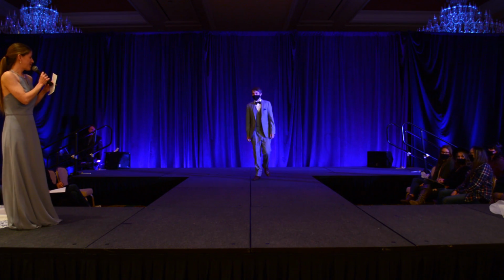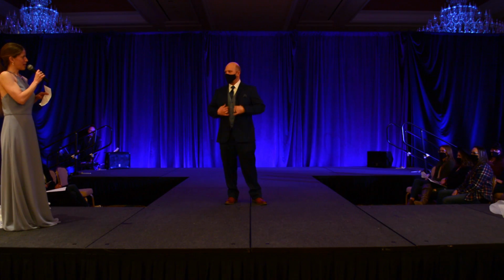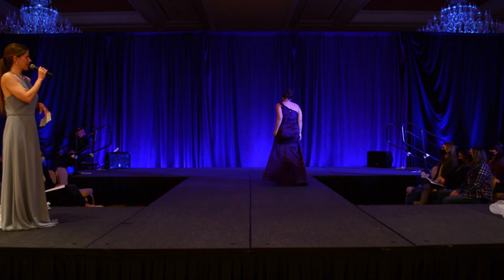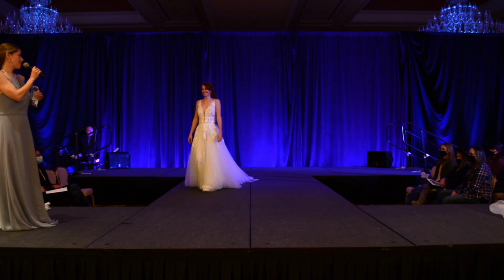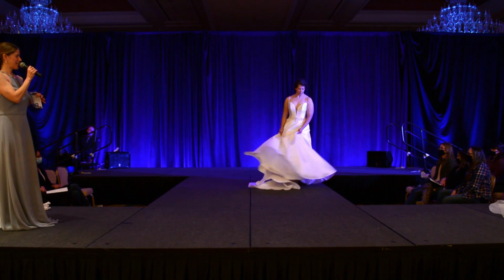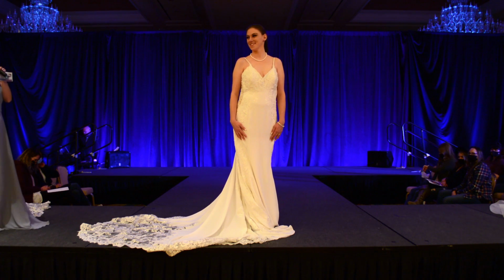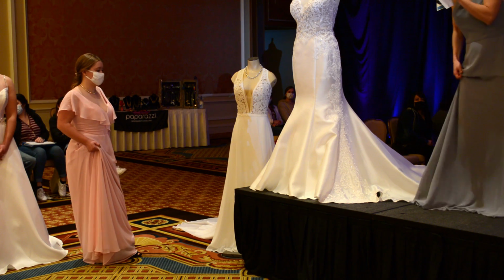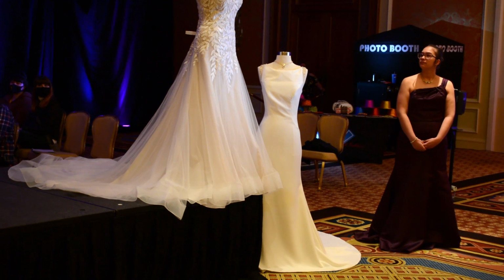Cheyenne Fashion Show # 1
Cheyenne bridal expo fashion show by LKH Bridal and Formal Wear. Gowns by MoriLee and Maggie Sottero.